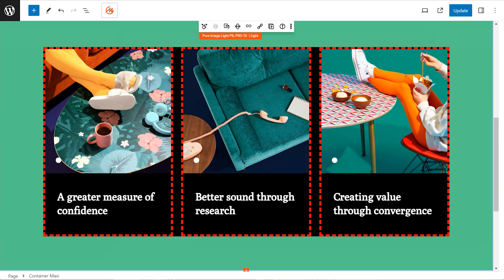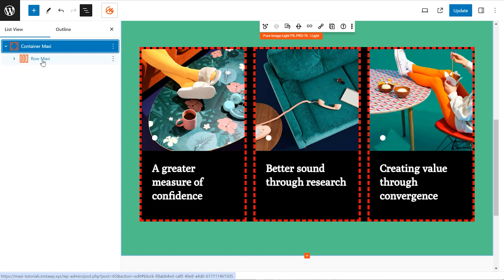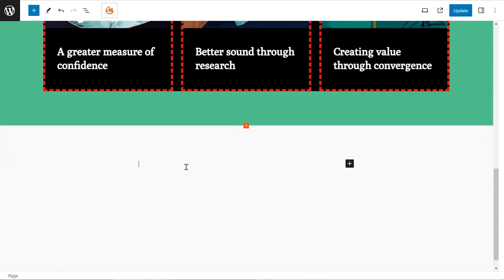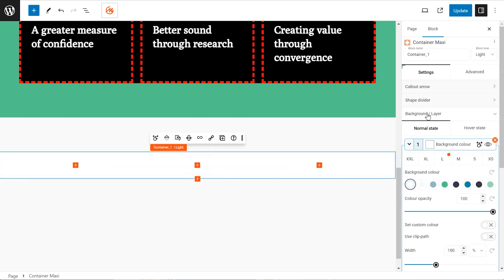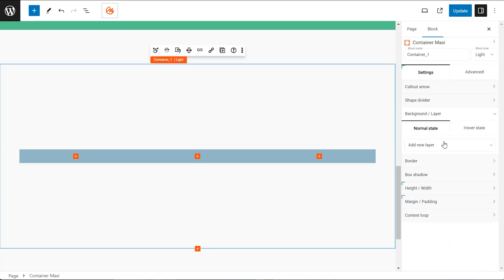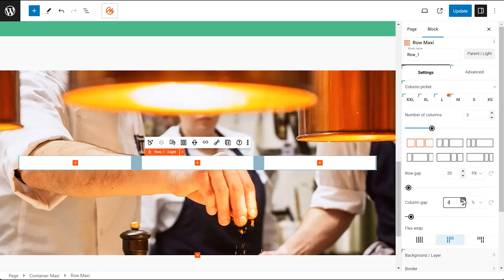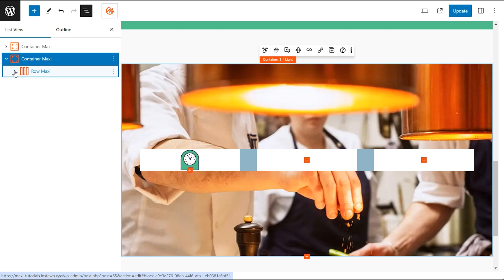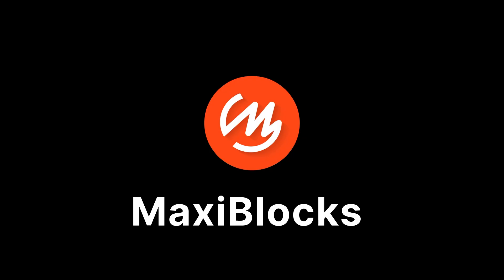The MaxiBlocks Container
Mastering the MaxiBlocks Container: Your Guide to Building Organized Layouts

The MaxiBlocks Container is a fundamental building block for creating beautiful and organized website layouts. It acts as a digital canvas, holding other elements like text, images, and buttons, and allowing you to arrange them in a way that's both visually appealing and user-friendly.

Here's why the MaxiBlocks Container is essential:

Enhanced Visual Appeal: By organizing elements within containers, you can achieve a balanced and aesthetically pleasing layout.

Responsive Design: Containers ensure your website adapts seamlessly to different screen sizes, from desktops to mobile devices.

Efficient Editing: Grouping elements within containers simplifies editing and managing them as a whole.

Getting Started with the Container Block

Adding a Container: Click the "+" icon, search for "Container," and drag it to your desired page location.

Activating Settings: Click on the container to access its settings in the right-hand sidebar.

Visualizing the Grid Structure

To understand how containers work with other elements, let's use color-coding:

Container Background: Apply a color to the container itself.
Row Background: Select a different color for the row within the container.
Column Background: Repeat for each individual column within the row, using unique colors.

This color-coding helps visualize the container's structure, with each element (container, row, and column) easily distinguishable.

Customizing Your Containers

Now, unleash your creativity! Use the sidebar options to personalize your containers:

Number of Columns: Define the layout by choosing the desired number of columns.

Spacing: Adjust the spacing between columns and rows for better readability and visual hierarchy.

Content Alignment: Control how content within the columns aligns (left, center, right).

Margin/Padding: Set the spacing around the container's edges to create separation from other elements.

Adding Content

Click inside the container to start adding other MaxiBlocks elements like text, images, buttons, and more. These elements will automatically follow the grid structure you've defined, ensuring a well-organized and visually balanced layout.

With the MaxiBlocks Container, you can create professional-looking website sections with ease. So experiment, explore, and build stunning website layouts!

- MaxiBlocks is a no-code page builder to helps creators build websites faster with an integrated design library and 2000+ ready-to-deploy responsive templates. Also comes with 13.6K icons and 100 design styles.

=== Description here ===